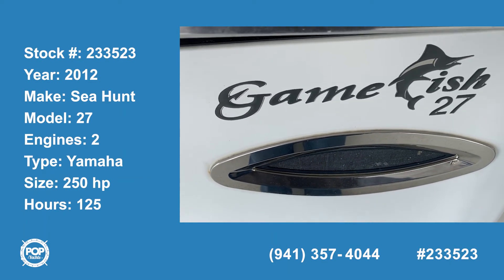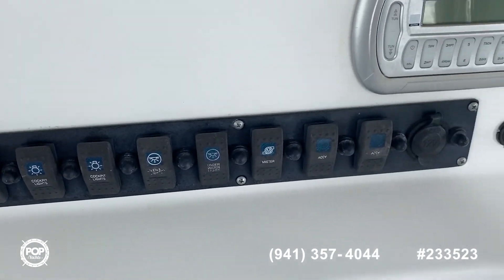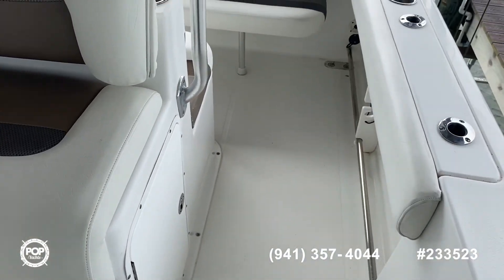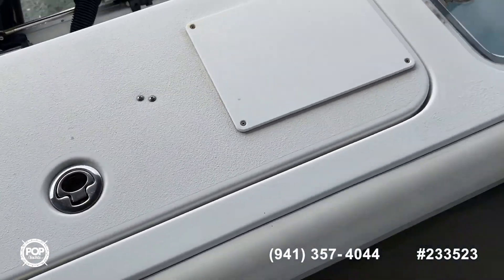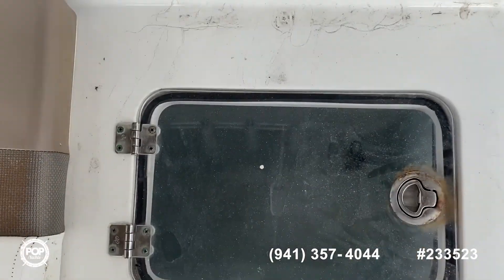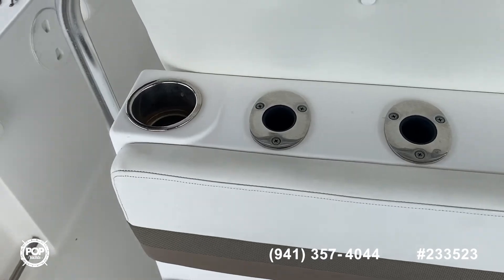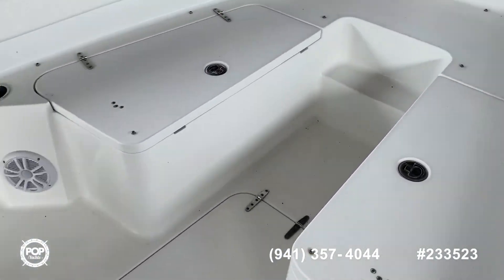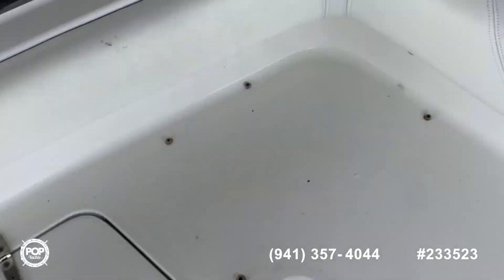[SOLD] Used 2012 Sea Hunt Gamefish 27 CC in Merritt Island, Florida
This boat has been sold.  Viewers who viewed this boat were most likely to view the following comparable listings, which are still for sale:

2012 Sea Hunt GameFish 27 CC in Greensboro, Georgia - $79,000

2013 Sea Hunt 27 Gamefish in Tiki Island, Texas - $90,000

2013 Boston Whaler 270 Dauntless in Miami, Florida - $85,000

2004 Hydra-Sports 2800 CC Vector in Apollo Beach, Florida - $90,000

2007 Boston Whaler 270 Outrage in Miami, Florida - $93,500

2019 Sea Hunt Ultra 255 SE in Tampa, Florida - $128,000

2013 Sea Hunt Gamefish 27 CC in Orange Beach, Alabama - $87,800

2013 Sea Fox 256 Commander in Apollo Beach, Florida - $76,700